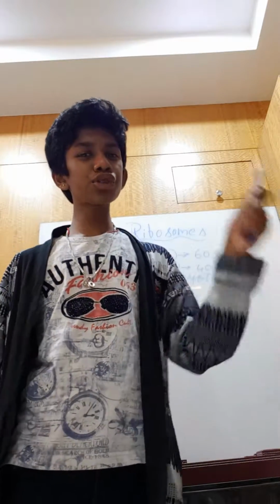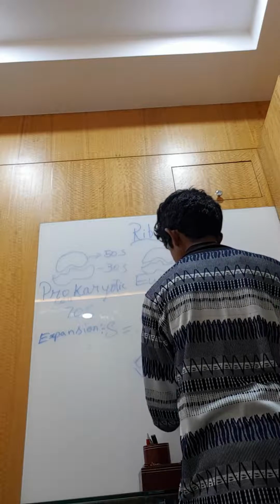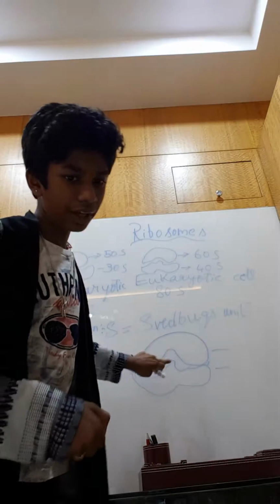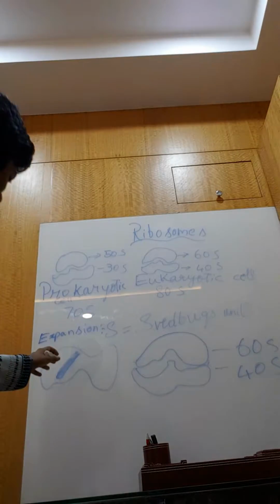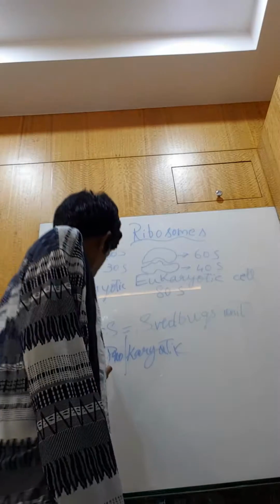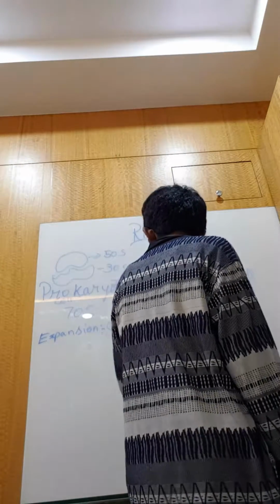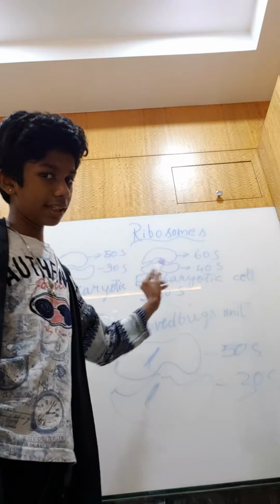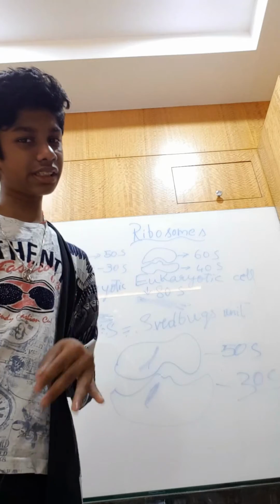6 August 2019